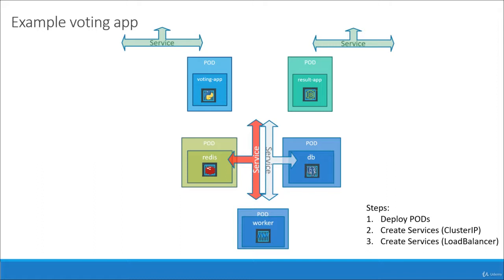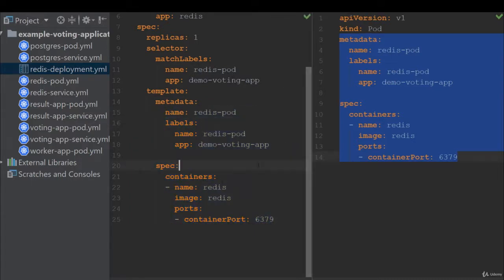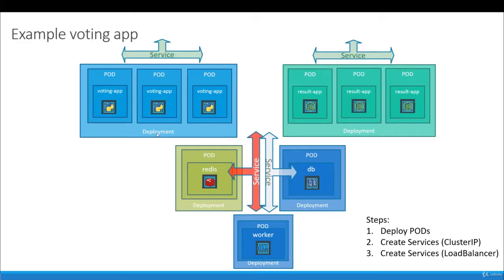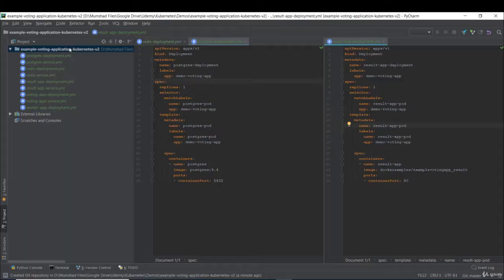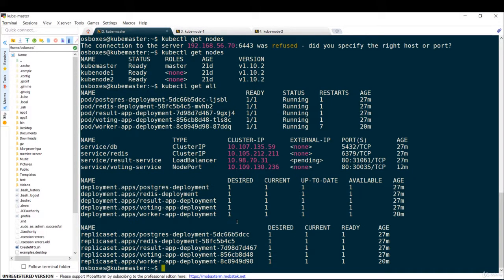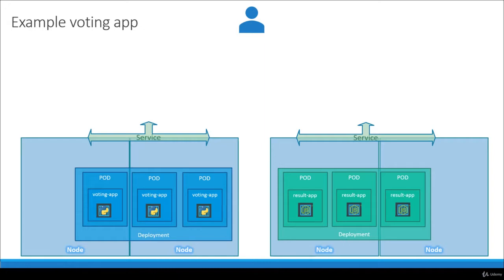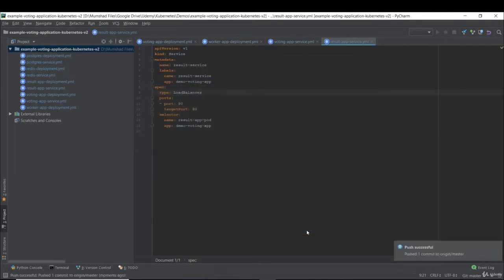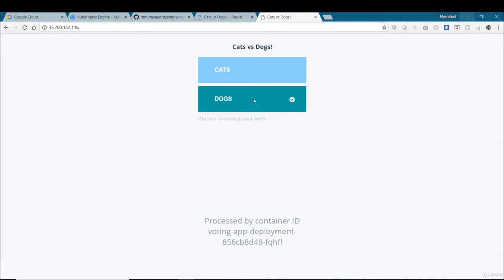3 Demo Example Voting Application Improvised v2